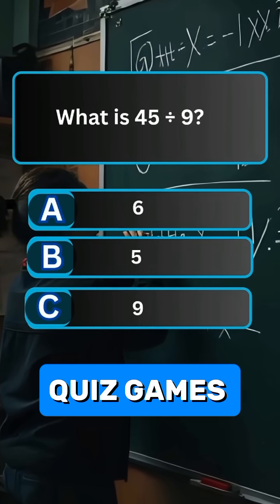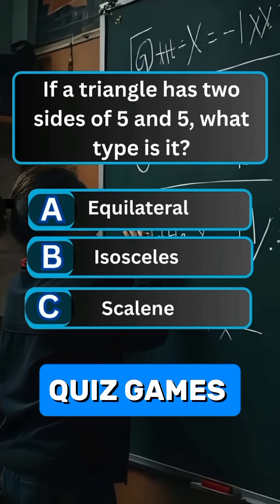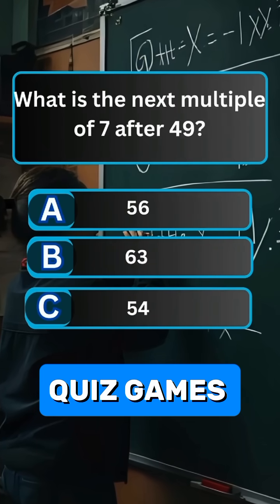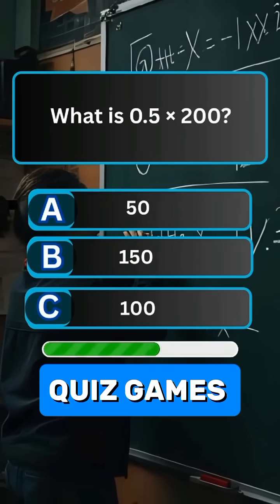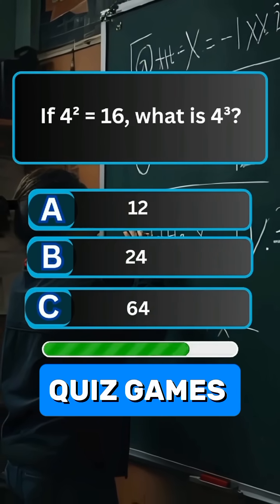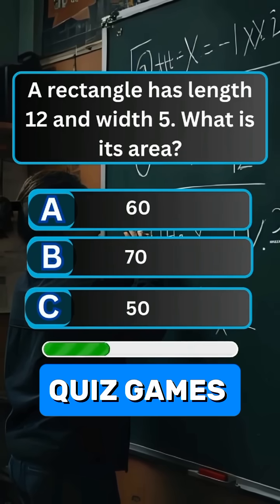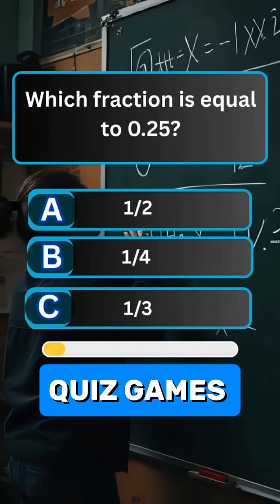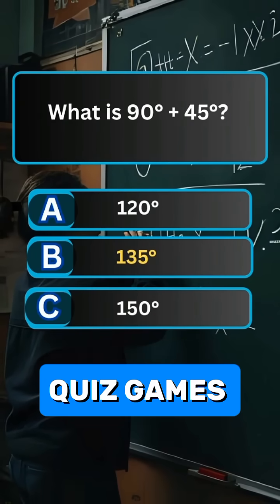Math quiz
mathematics quiz
Addition questions
Multiplication questions
Division questions
Subtraction questions
mathematic quiz
math quiz national mathematics day quiz
mathematics
ultimate math quiz
mathematics trivia
mathematics puzzle
maths quiz
addition challenge
arithmetic practice
educational content
general knowledge quiz
math enthusiasts
math problems
math problems for 1st graders
math skills
maths trivia
mental math
multiplication table
multiplication table quiz
sum questions
ultimate math quiz